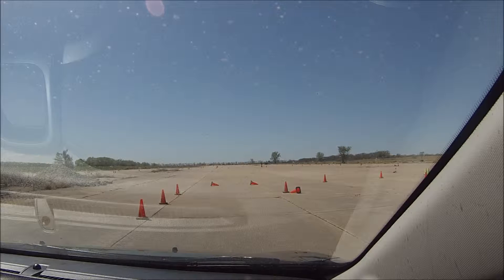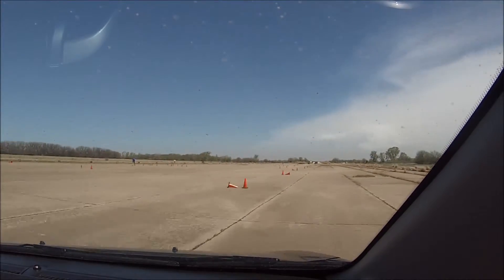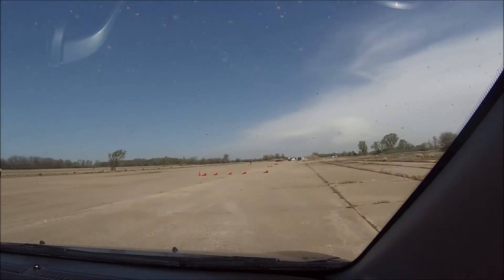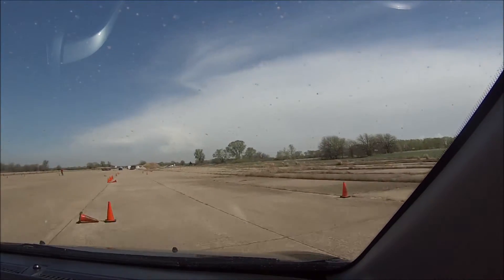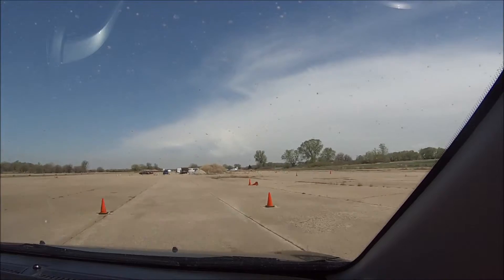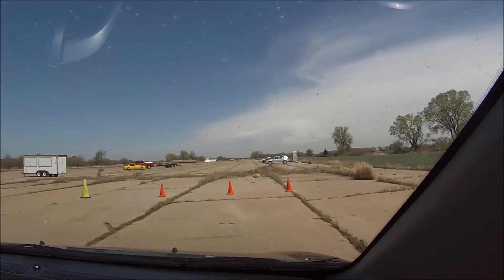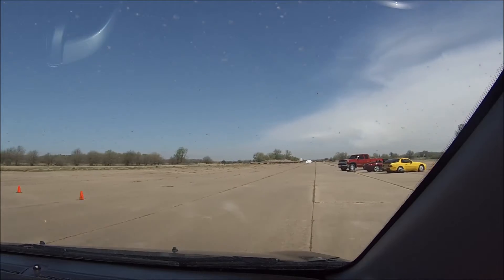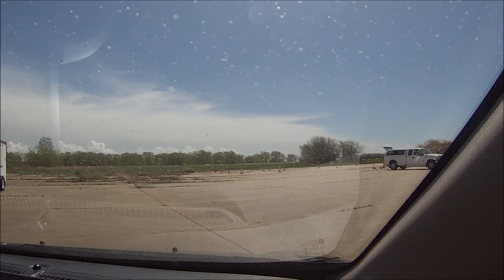My first ever autocross run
Predictably terrible.

Car is my 2013 Chevy Sonic RS with DDMWorks intake, ZZP catback, and trifecta tune.

Filmed at Road Yoder with the Wichita PCA 4/27/14

For some reason I struggled to not hit cones on the right side of the car for the first few runs.  More of these early runs here: